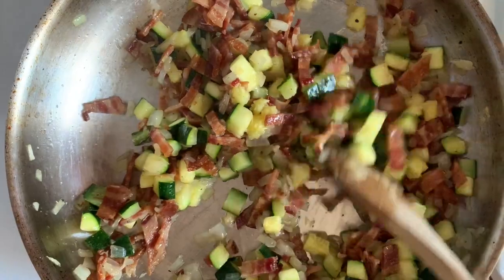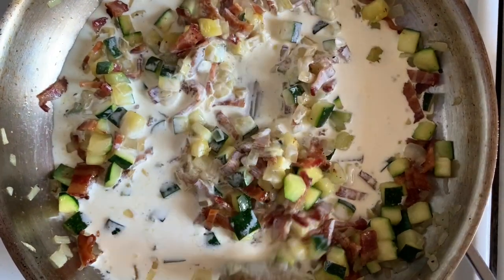Spaghetti alla Zucca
This is the exact pasta that my wife Sabah made for me one night when we first met. With our 5 year wedding anniversary around the corner, we thought it would be nice to do a video tutorial together. Enjoy, and dont forget you can always message me if you have questions.